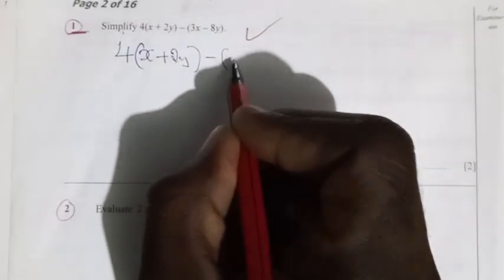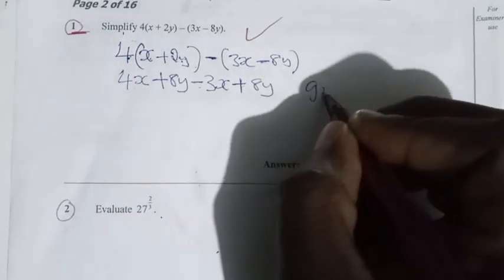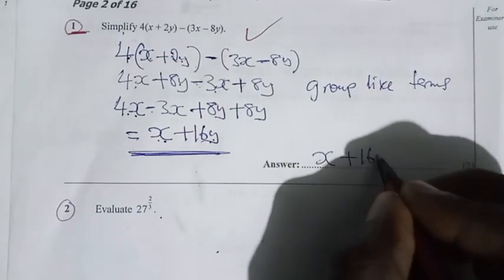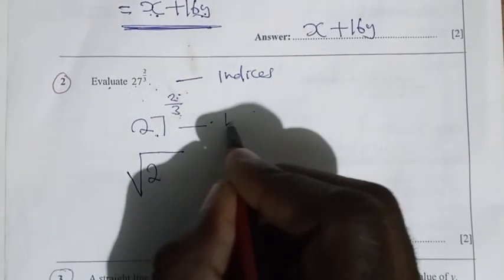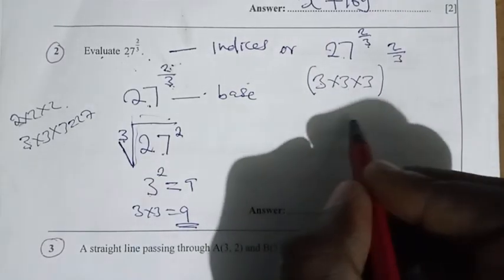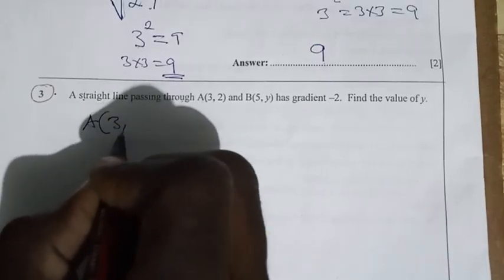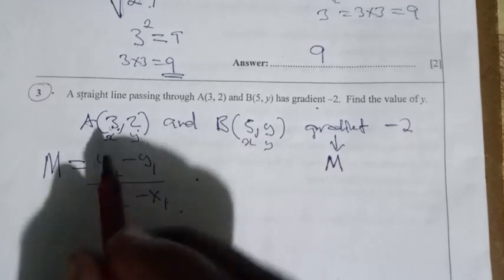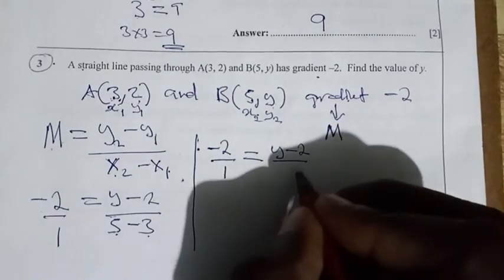EXAM PREPARATION PAPER ONE ECZ || MADE EASY || EVERYONE MUST WATCH!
Welcome to your number one exam preparation channel!
This channel is dedicated to helping students preparing for GCE and ECZ examinations to understand difficult topics easily.
In these videos, you will find:
✔ Step-by-step solutions
✔ Past paper revisions
✔ Exam techniques
✔ Simplified explanations in Mathematics and Sciences